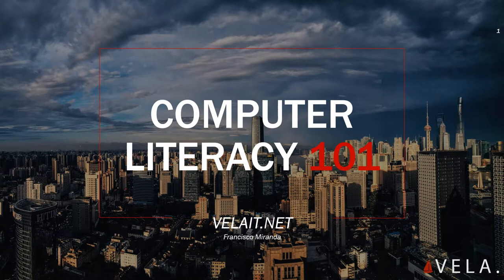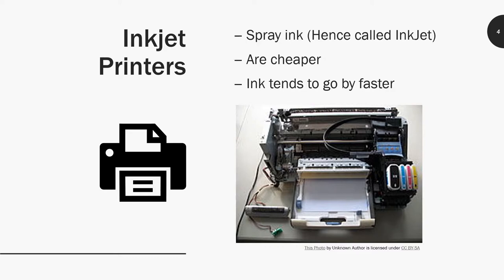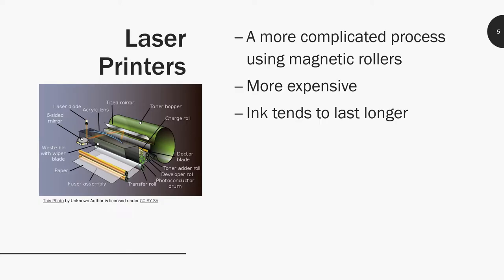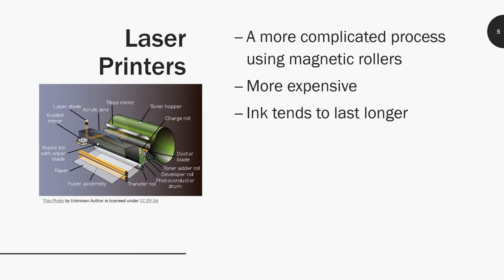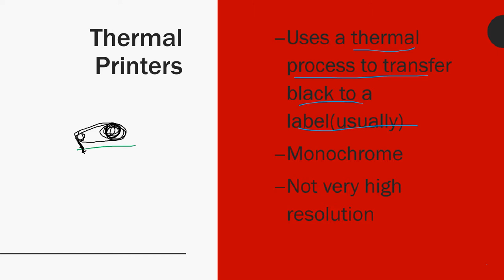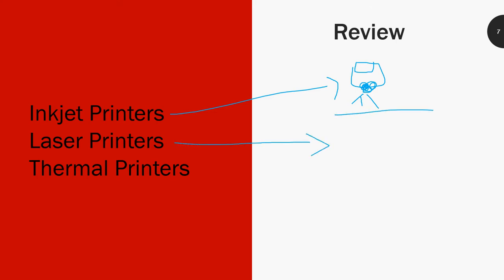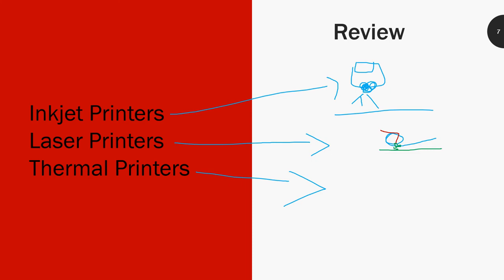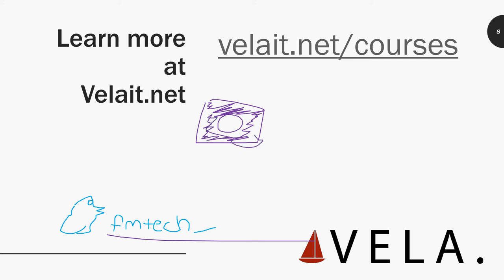Computer Literacy Video Course 101.8: Visual Equipment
Want a Job in IT, or do you want to boost your resume? Learn computer Literacy basics Today with our simple yet complete course! See doors open as we expand your knowledge and provide you with valuable information about our technological future.

Vela IT is a company based of Irving TX dedicated to promoting Technology and Industry in communities across the US.

Copyright VELAIT

Computer Literacy Basics